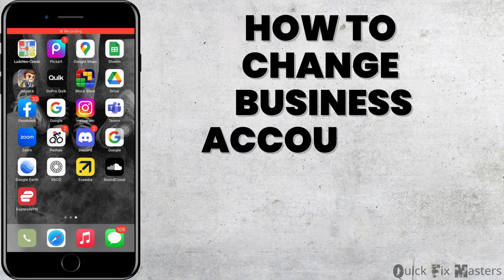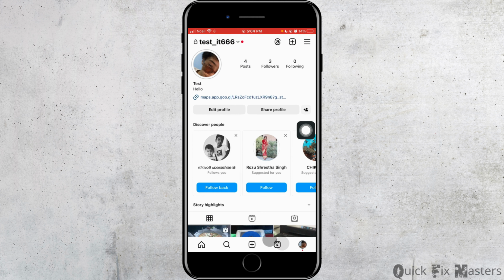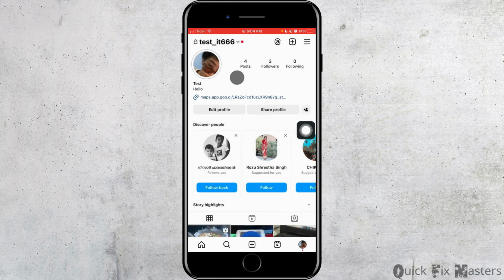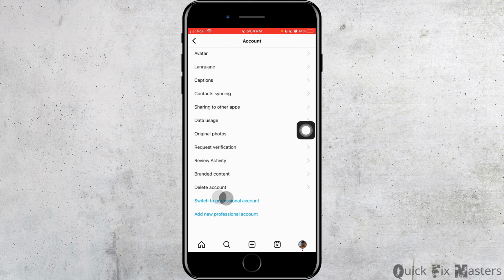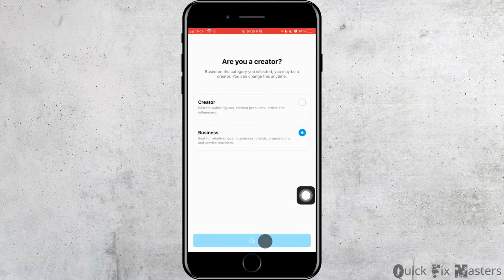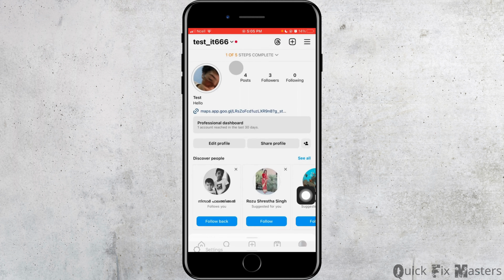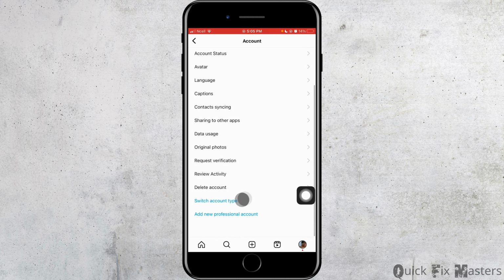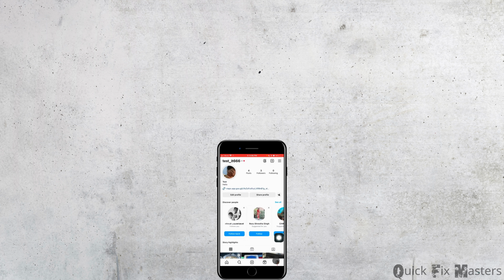How to Change Business Account to Personal Account in Instagram ( 2023 )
📱 Are you looking to switch your Instagram Business Account back to a Personal Account?  Whether you've changed your social media strategy or simply want to use Instagram for personal purposes, our step-by-step guide will walk you through the process seamlessly.

00:00 Intro
00:05 How to Change Business Account to Personal Account in Instagram

📋 In this tutorial, we'll show you how to navigate Instagram's settings and safely convert your Business Account to a Personal Account. We'll also address common questions and concerns you may have during the transition. 🤔

💡 Learn the necessary steps to keep your followers, engagement, and content intact while making the switch. Follow along and discover how to maximize your Instagram experience in 2023! 🚀